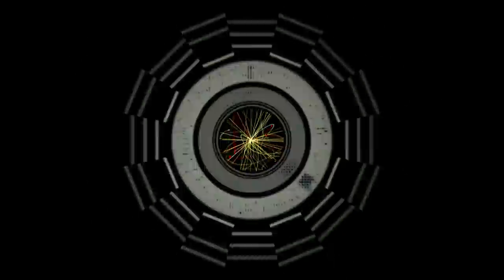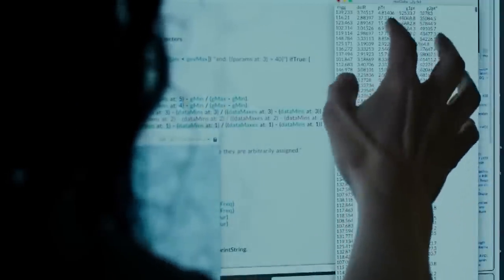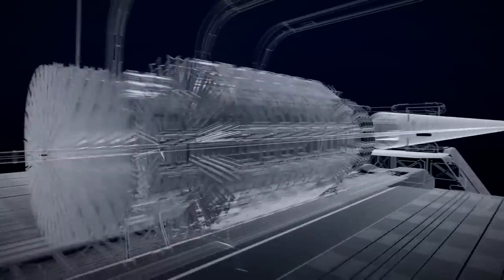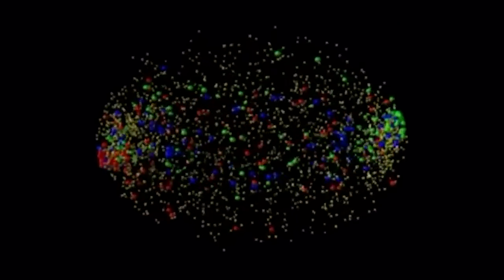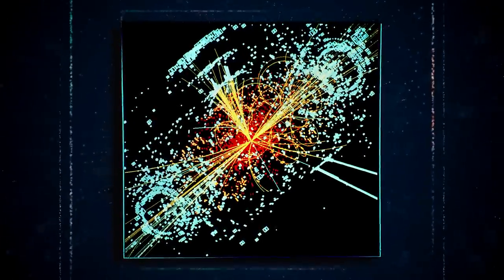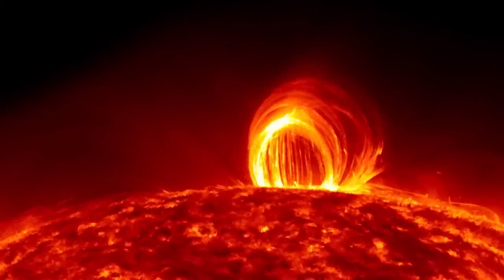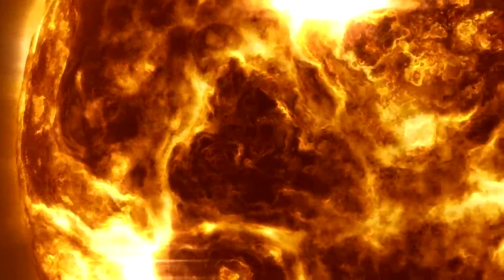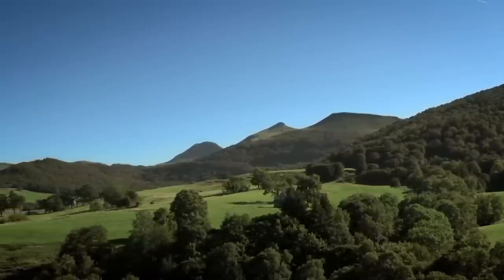CERN Scientist Just Announced Something Weird Happened After The Large Hadron Collider Turned On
All throughout the world, physicists couldn't contain their elation at the launch of the world's most advanced and powerful high-energy particle collider. They had waited decades for such a moment, and now they could witness how this incredible innovation transformed humankind's view of the cosmos. After a painfully long construction phase, the European Organization for Nuclear Research's Large Hadron Collider began operations in September 2008. Although it took the machine's creators several years to perfect the collider, the Large Hadron Collider has subsequently helped scientists solve many of the mysteries of the universe. Recently, however, scientists from CERN revealed that when they increased the Large Hadron Collider's maximum beam energy, they noticed something unexpected and disturbing. They've been attempting to speculate since the incident to explain what happened, but all they have are speculations at this point. Join us in today’s video as something unusual is happening at CERN.
The Large Hadron Collider is the largest and most powerful particle accelerator in the world. It became operational on September 10, 2008, and is still the most recent addition to CERN's accelerator complex. The LHC is a 27-kilometer ring of superconducting magnets with a number of accelerating components to raise particle energy along the way. Two high-energy particle beams move at near to the speed of light inside the accelerator before colliding. The beams flow in opposite directions in separate beam pipes, which are two ultrahigh vacuum tubes. A strong magnetic field maintained by superconducting electromagnets guides them around the accelerator ring. The electromagnets are made from coils of a unique electric cable that operates in a superconducting condition, efficiently conducting electricity without resistance or energy loss. This necessitates cooling the magnets to 271.3°C, which is colder than outer space. As a result, much of the accelerator is linked to a liquid helium distribution system, which cools the magnets, as well as other supply services.